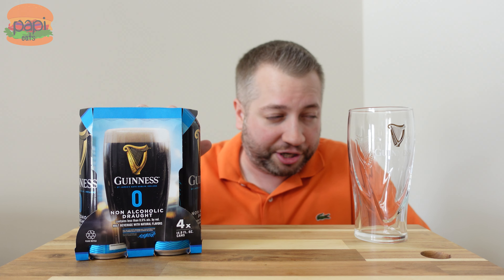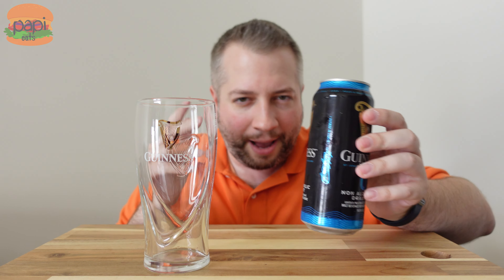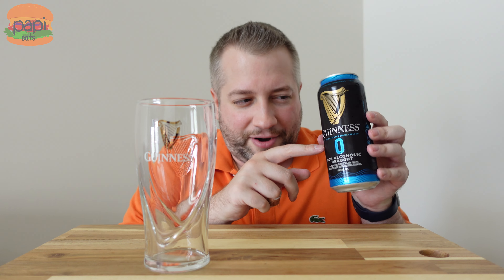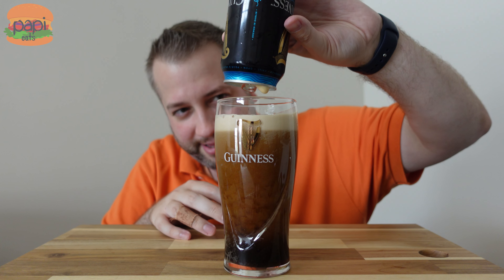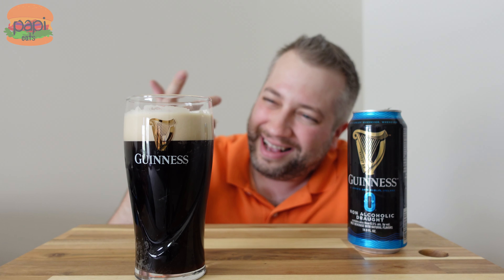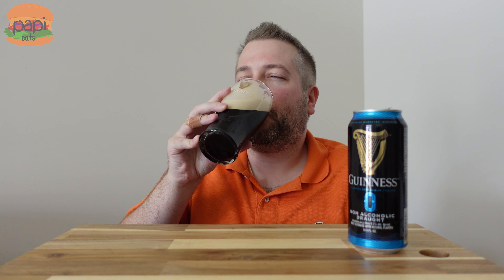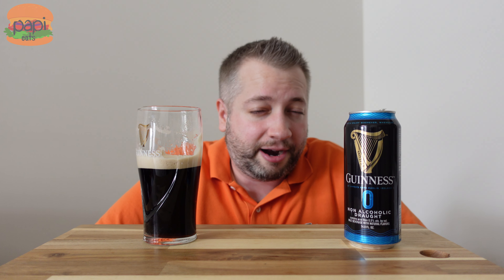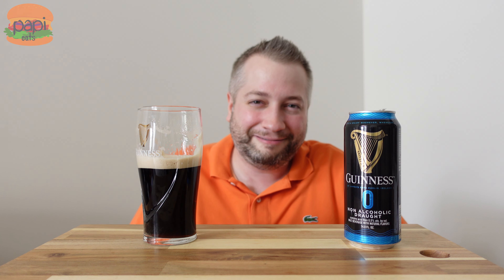Guinness 0 - Non-Alcoholic Stout Beer Review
This caught my eye HARD at the store today and I figured I'd give it a shot! Is the Less than .5% ABV Guinness 0 the same as regular Guinness flavor-wise? Let's give it a shot!